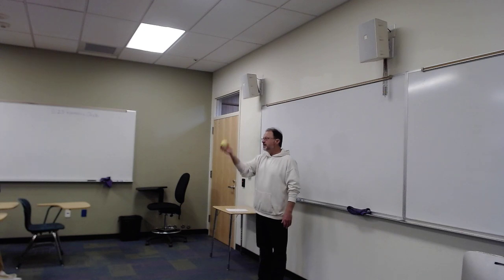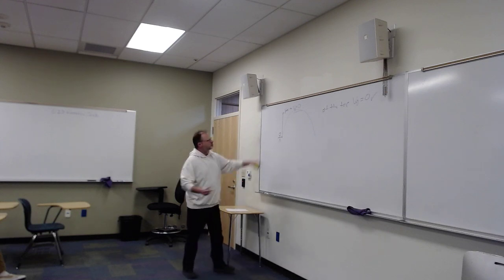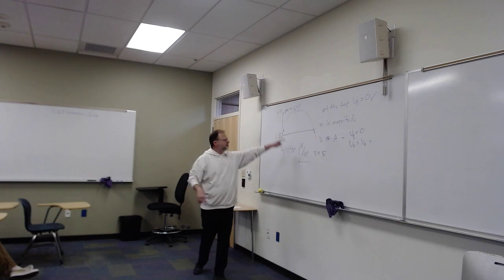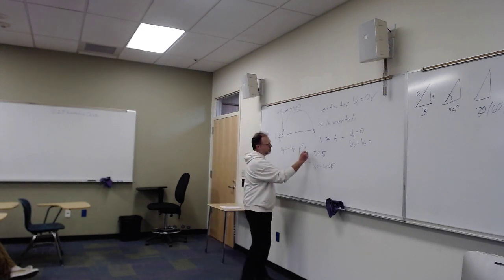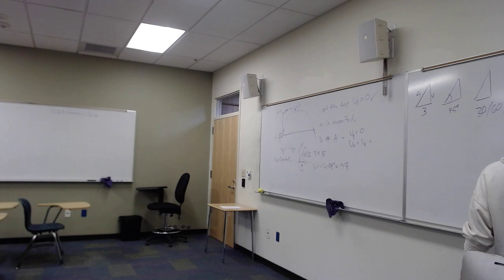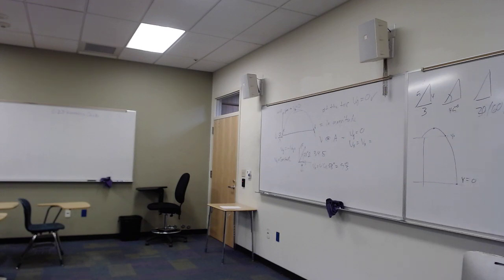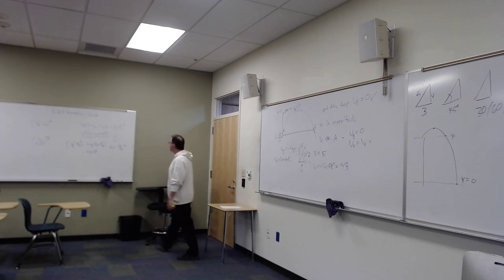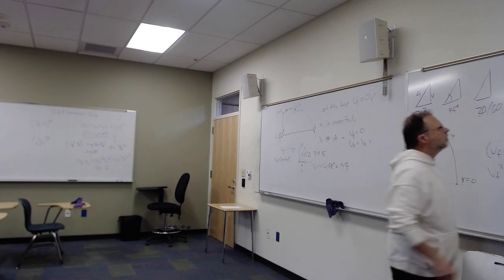phys001 mar13 part1 trim